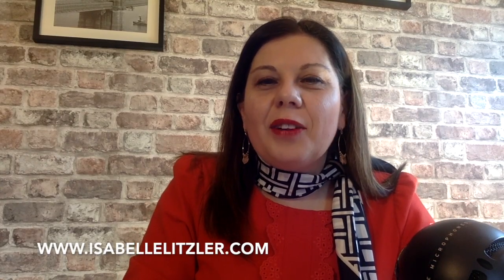How to find the right job posting sites for you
In this video, I share 3 tips to find the right job postings and job boards relevant to you.

- Find general job sites for a quick market perusal and who is recruiting
- Then look at specialized sites for your profile(s)
- Finally do not under-estimate searches on Google or LinkedIn with keywords